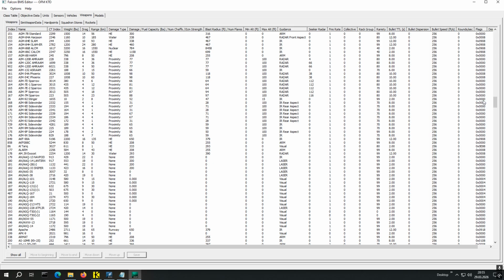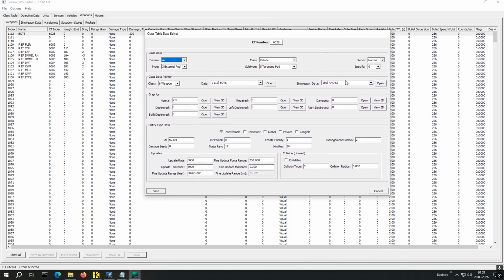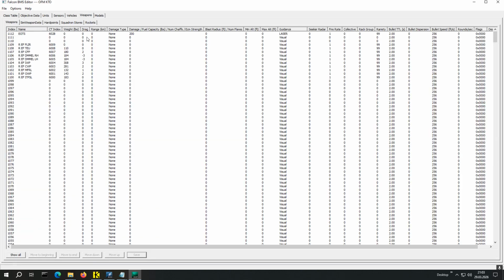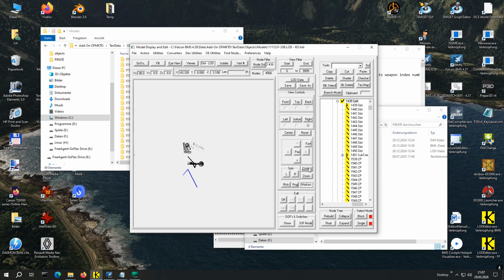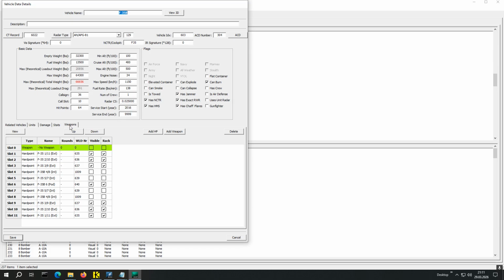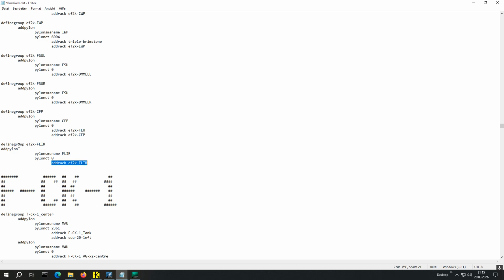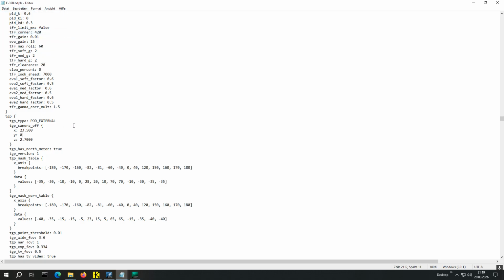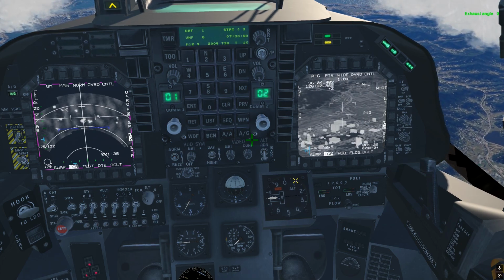BMS Modding - PART 5.5 - Internal FLIR & TGP workaround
In this video I explain how to create a workaround solution for implementing internal FLIR and TGP sensors on aircraft in BMS